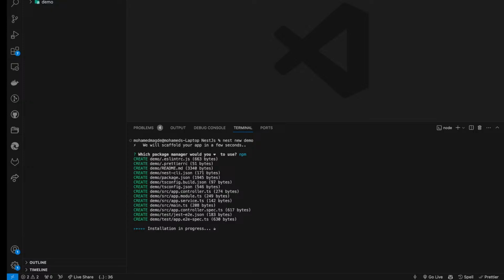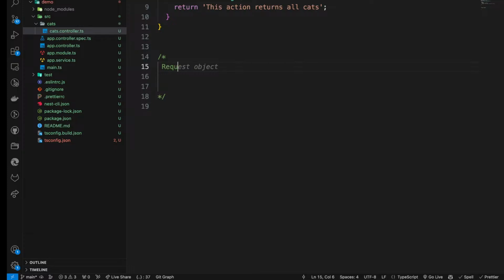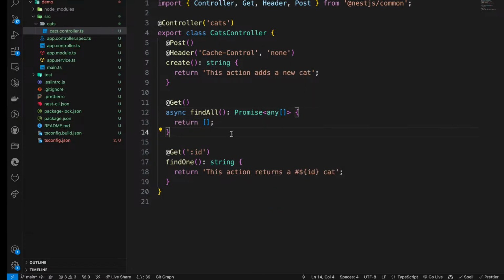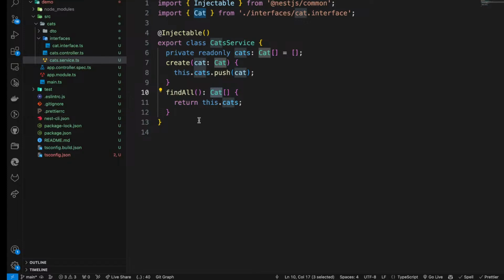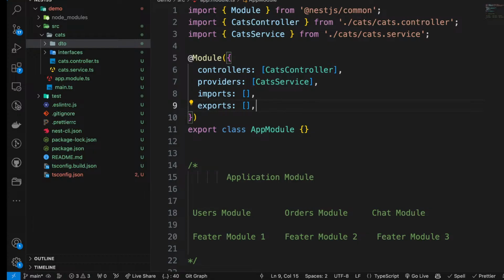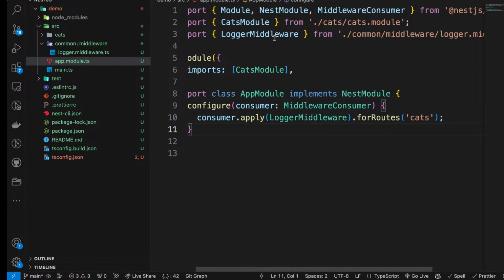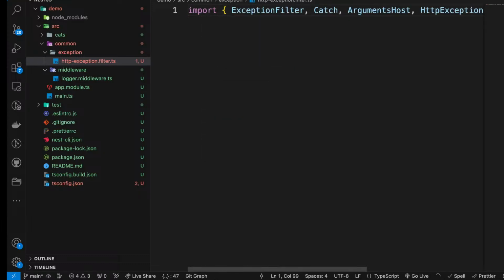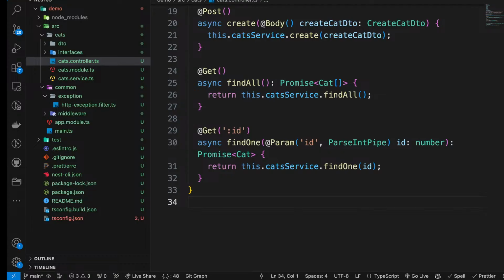NestJS Tutorial | Overview